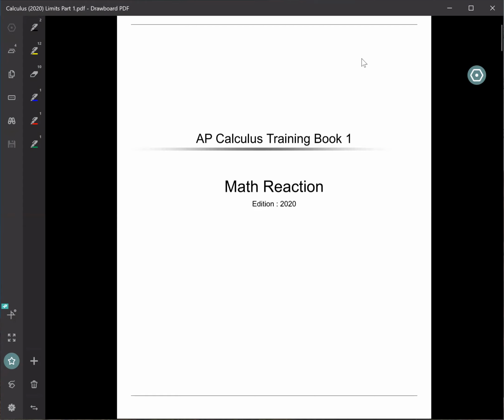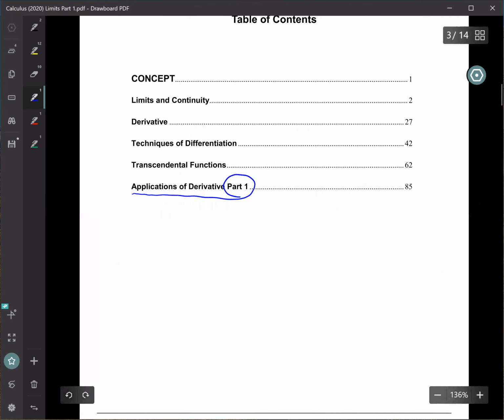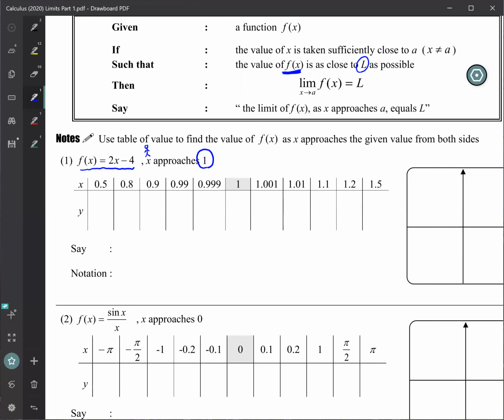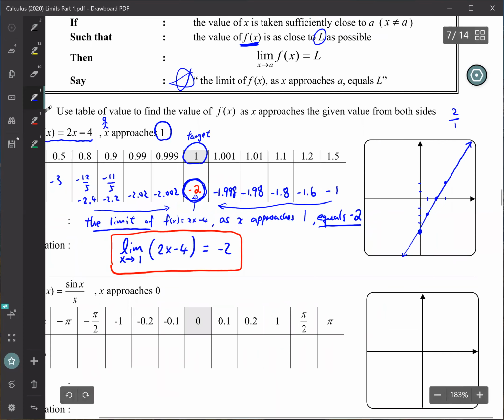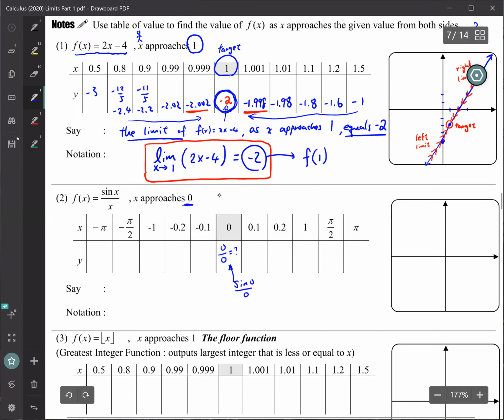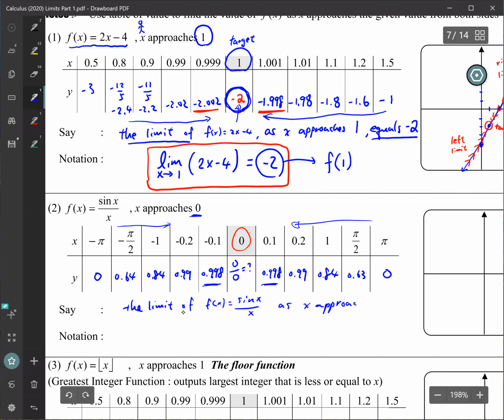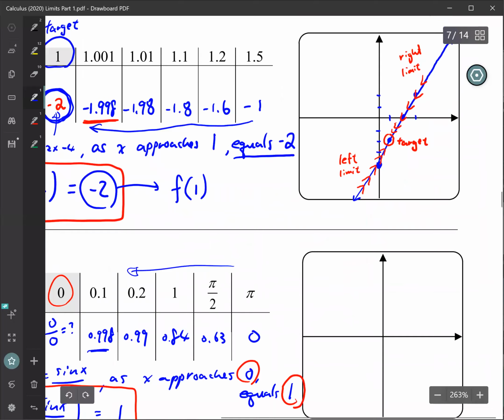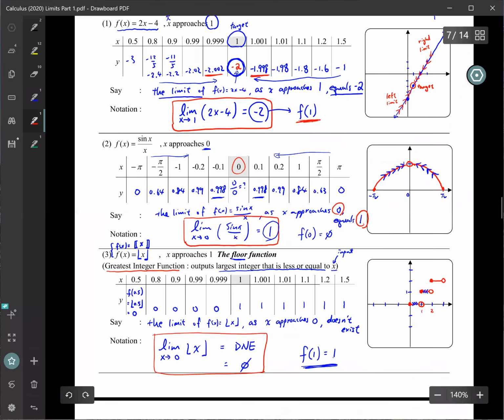1. Calculus: Introduction to limits, piecewise functions, one sided limits.